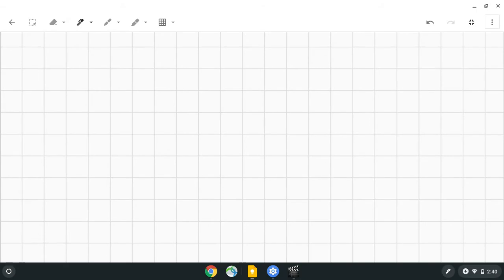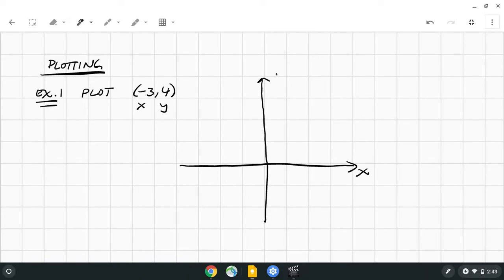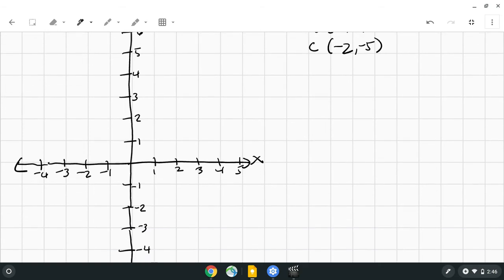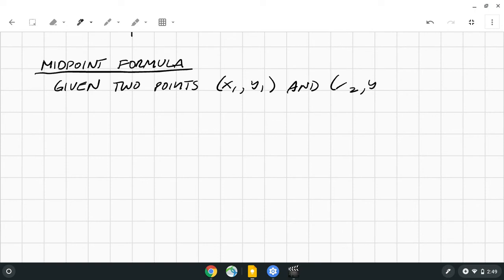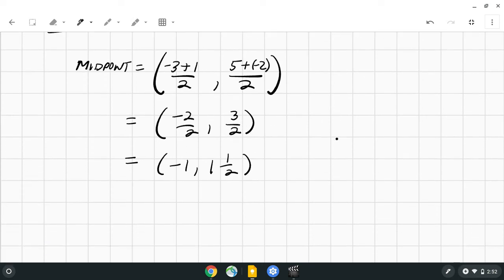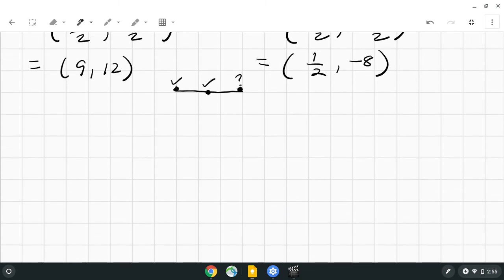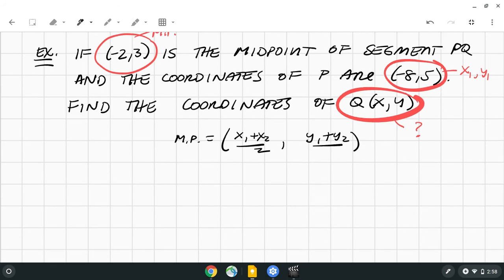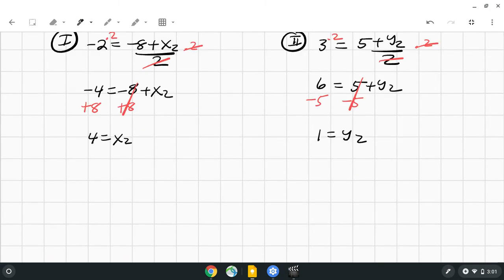Math 73 2 1 Graphs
This video looks at how to plot points on the x-y plane (Euclidean Plane) and also looks at how to find the midpoint between two given points.